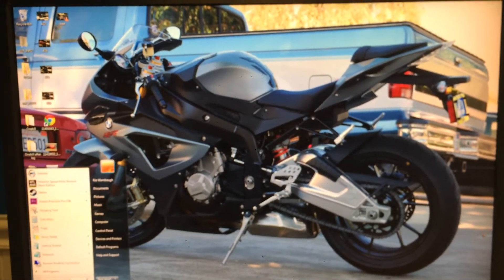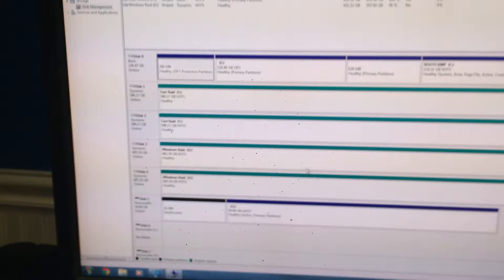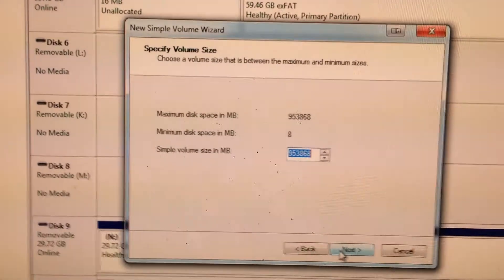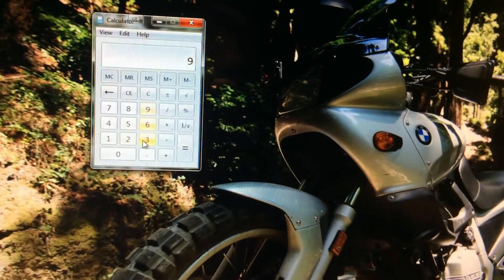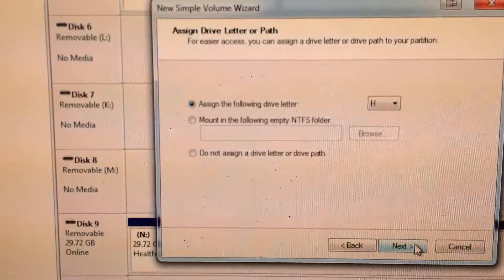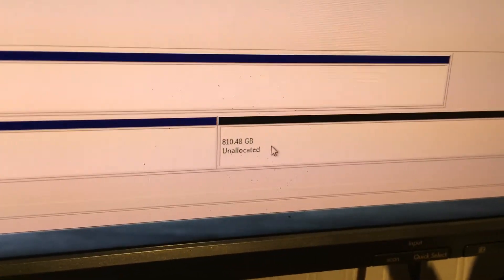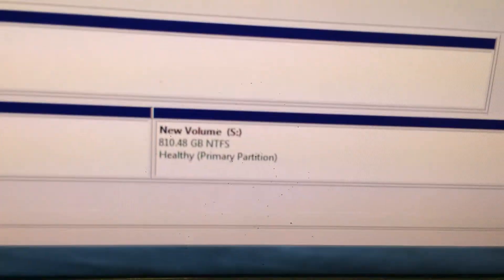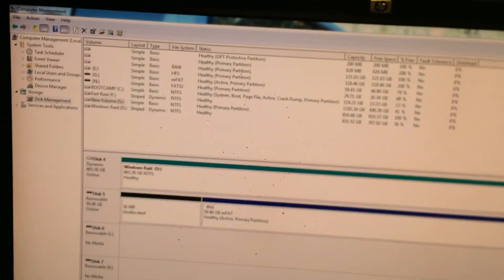Onekill Tutorial - Over-Provisioning SSDs in Windows 7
This is a tutorial on how and why you should over provision a new SSD.